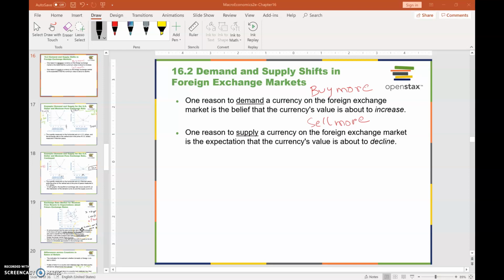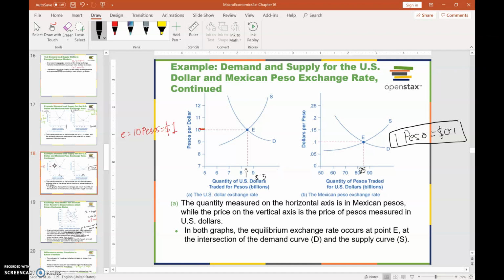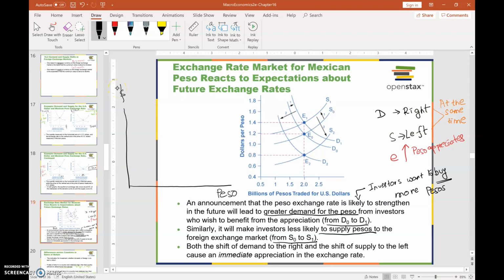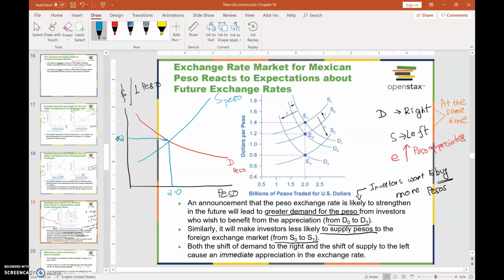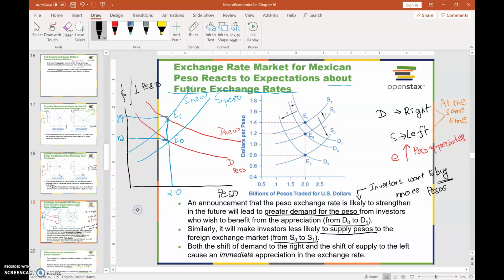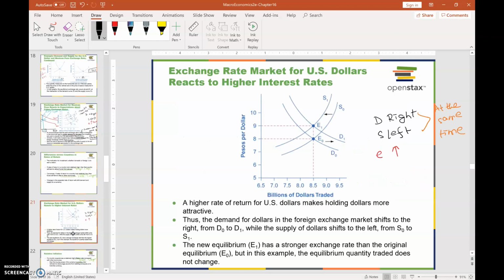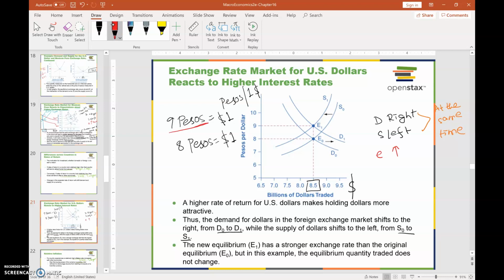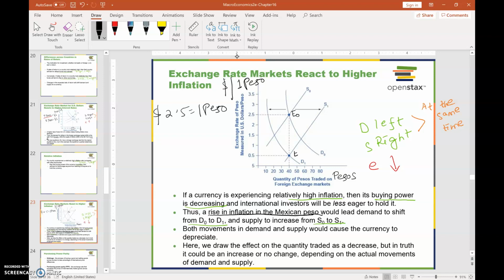Shifts of the Demand Curve and Supply Curve